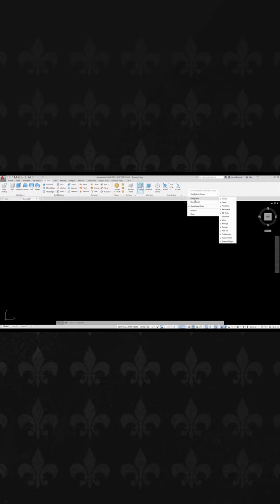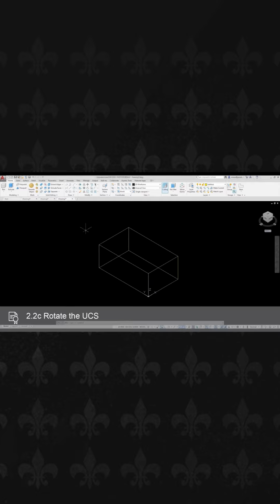Control the User Coordinate System - AutoCAD for Design and Drafting #1.18 #18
Learn how to control the User Coordinate System (UCS) in AutoCAD.
Align your drawings, work faster, and improve accuracy.
Follow for more AutoCAD tutorials 🔥